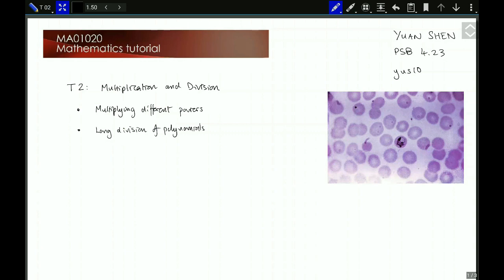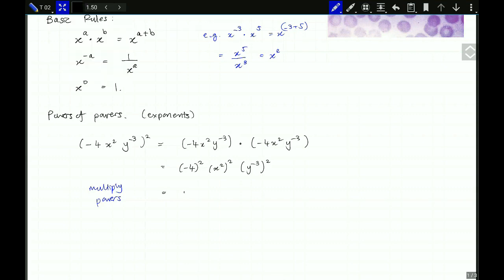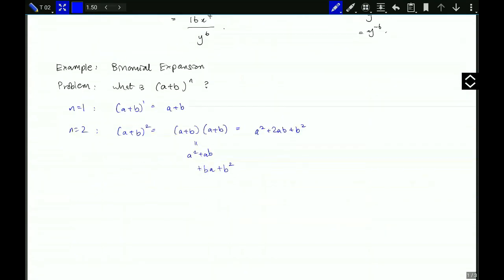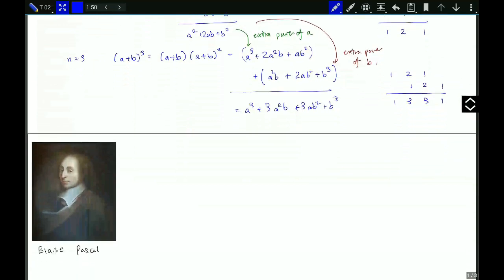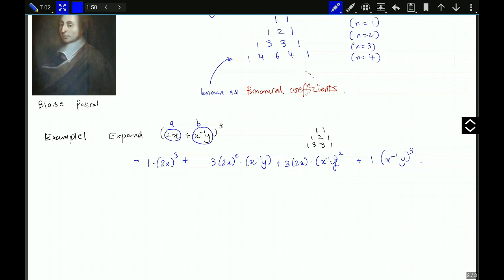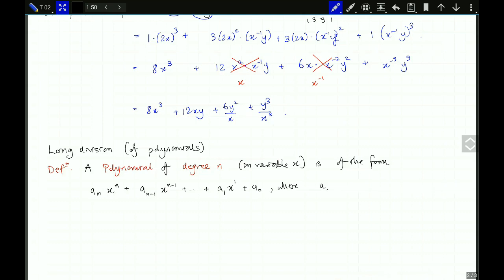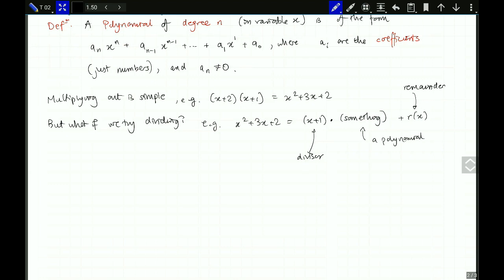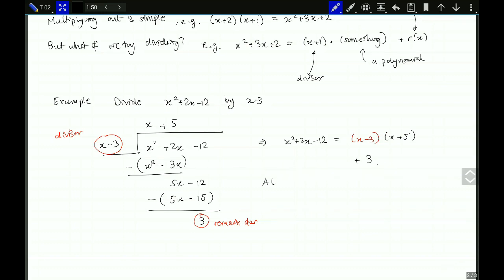MA010 T2: Multiplication and division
Multiplying different powers